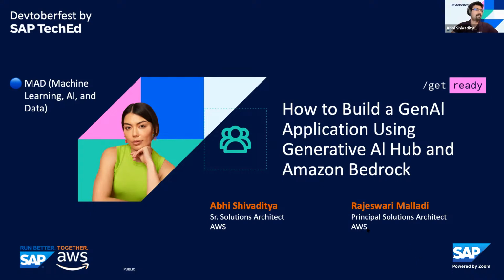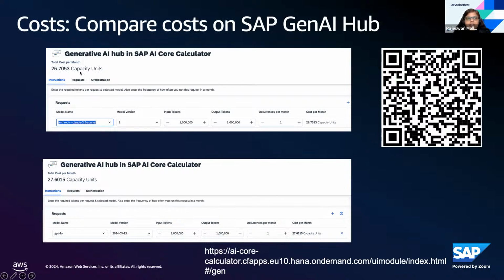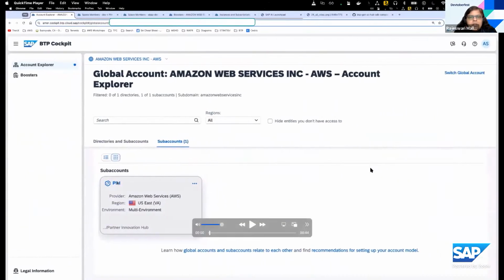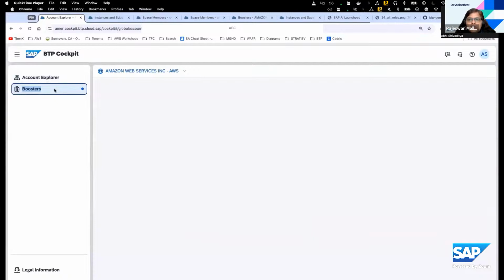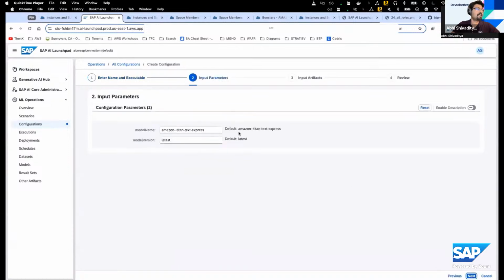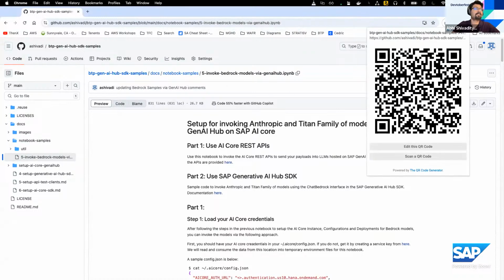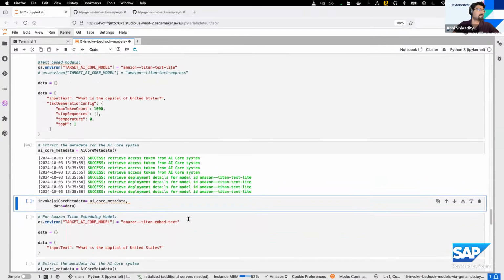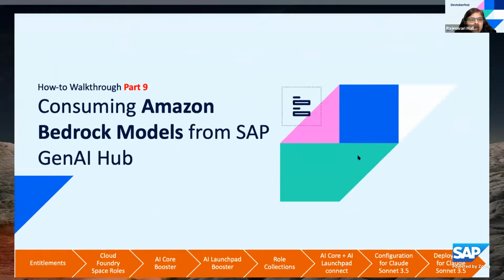🔵 How to build a GenAI application using SAP BTP, Generative AI Hub and Amazon Bedrock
Streamlining GenAI development is crucial for staying ahead in today's competitive landscape. Amazon Bedrock, SAP Generative AI Hub, and SAP BTP offer a powerful synergy that simplifies the entire process, from building to integrating and optimizing GenAI applications. This session explores the seamless interoperability of these tools, showcasing their benefits in terms of model options, performance, and cost optimization. Gain insights from real-world demos and learn how other customers are leveraging this integrated approach to accelerate their GenAI initiatives.

Speaker: Rajeswari Malladi and Abhi Shivaditya, Amazon

Join the Devtoberfest group to enter the contest and get updates on sessions and tutorials